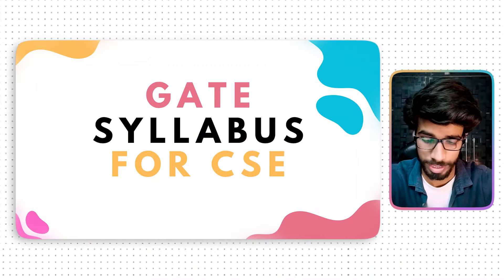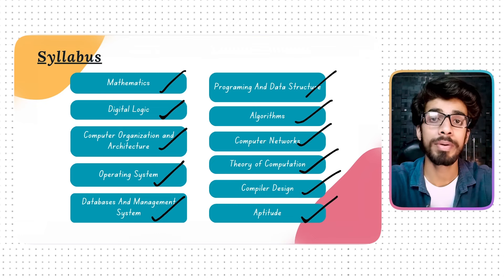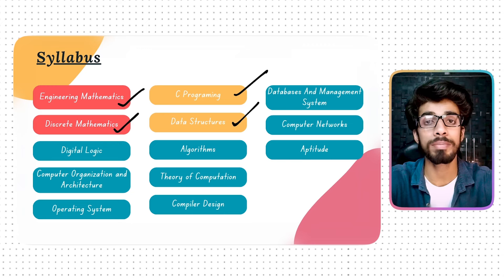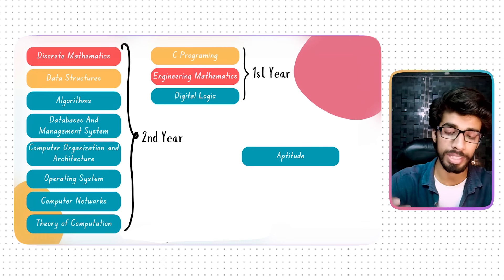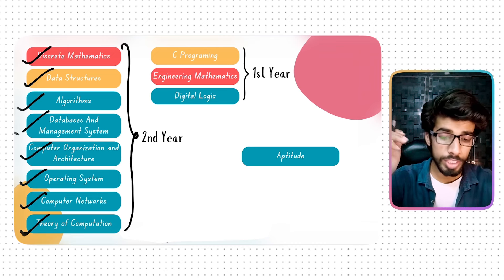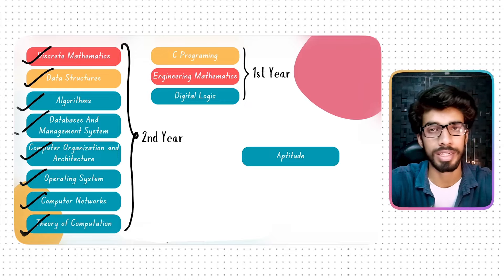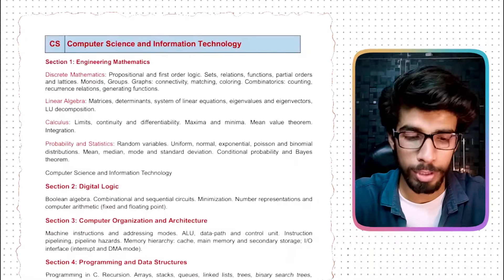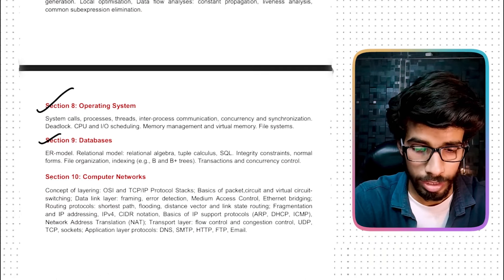Gate Exam Syllabus 2025 | Jitendra Singh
In this video, I have discussed about the Gate syllabus and have told which subject will be taught to you in which year of engineering.